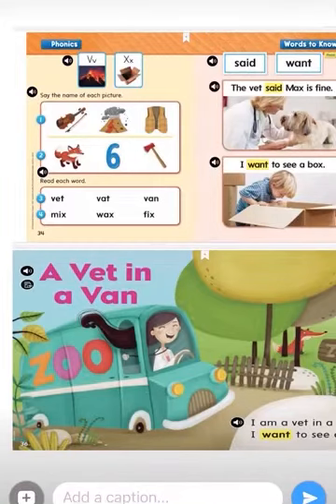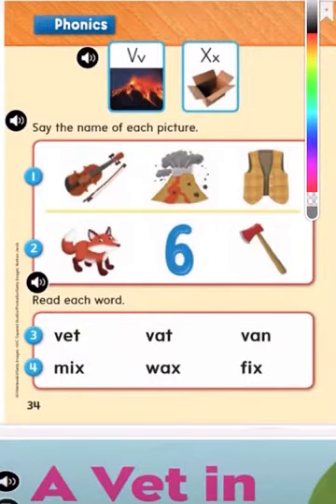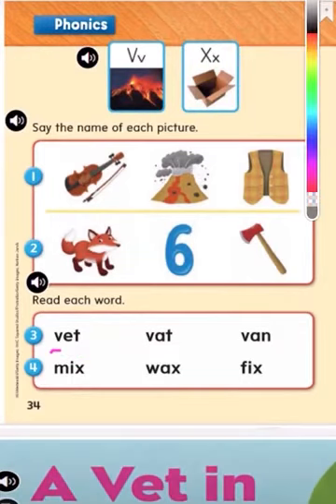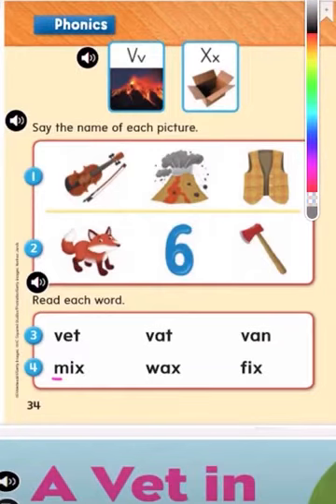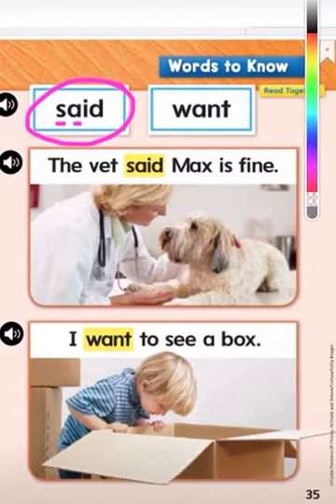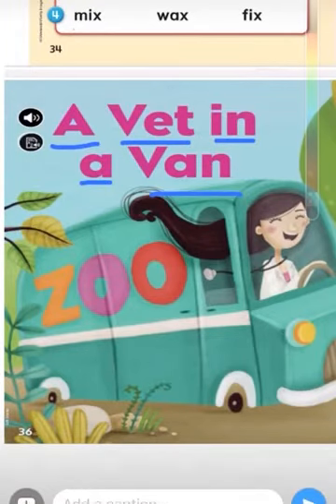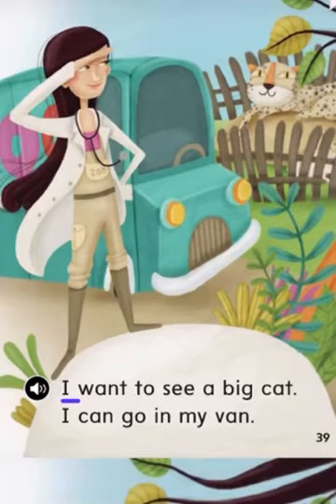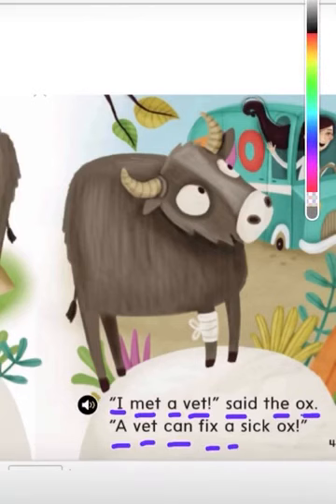A Vet in a Van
Vet in a Van reading (wonders unit 7)
Kindergarten
sight words: want, said
phonics: x and v